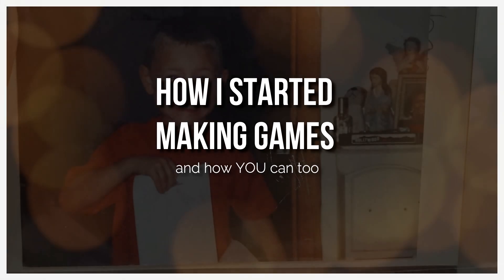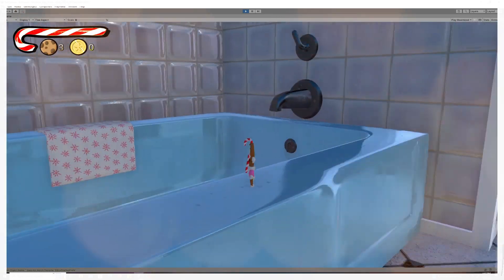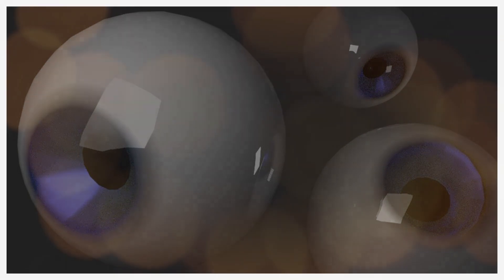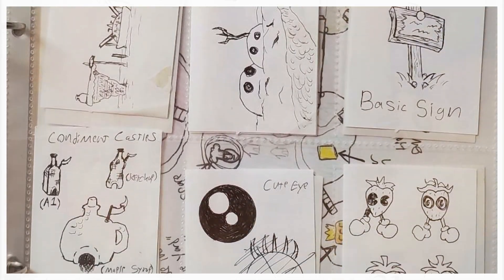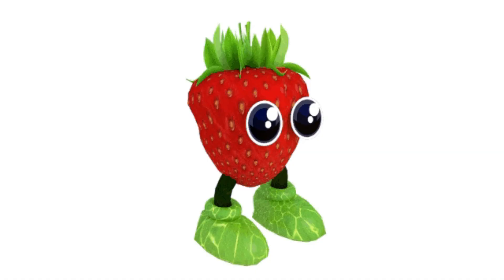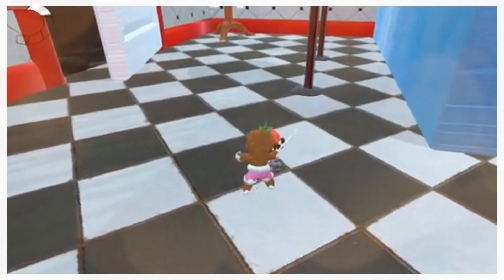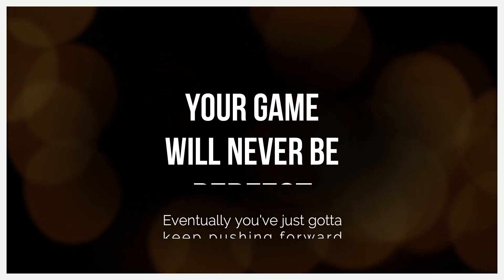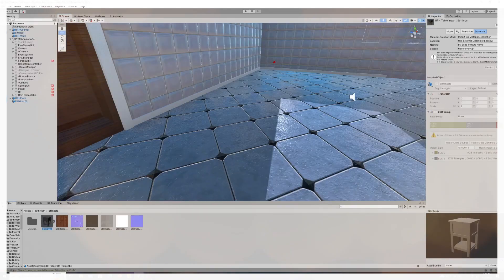My Indie GAMEDEV journey (NO SCHOOL, NO CODING) & how YOU can start NOW! From DREAM to DEVLOG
Did you grow up dreaming of making video games but you don't think you can do it? I promise that with hard work (and the right jumping off point) you can become the indie game developer you always wanted to be! In this semi- tutorial and semi- biographical video I'm going to explain how I went from concept art and self-doubt to a full fledged indie gamedev! You'll learn tips and tricks I learned along the way and hopefully learn from my mistakes as well! This video outlines how I learned the basics of Blender 3D modeling software, experimented with Unreal Engine, and ultimately ended up making games with Unity 3D and Playmaker! I also touch on starting a game studio, creating a successfully funded Kickstarter, and how to keep yourself motivated. Losing motivation is one of the biggest issues in game development! Hopefully this will touch on the basics of making video games and get you ready to jump into making your dream game today!